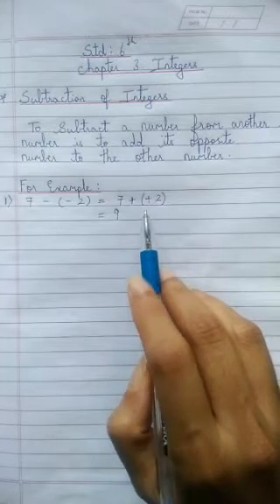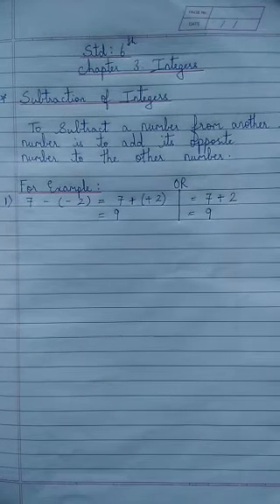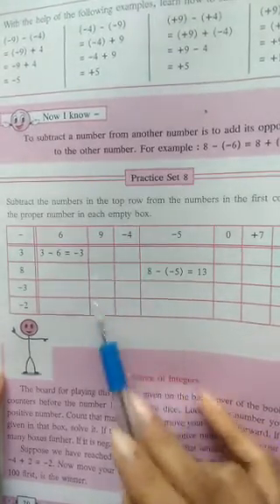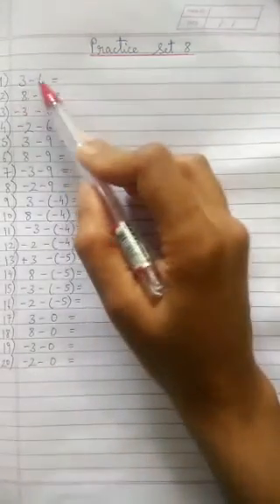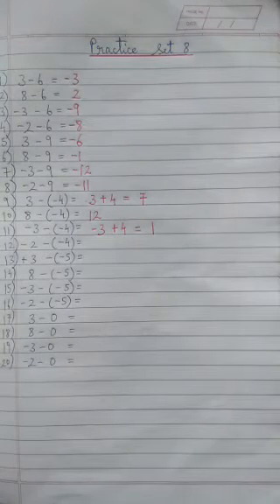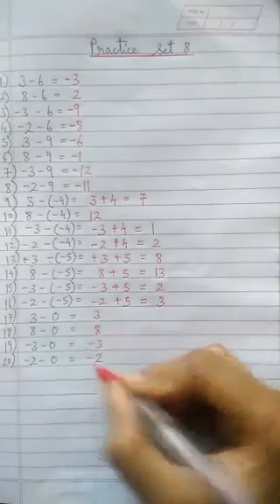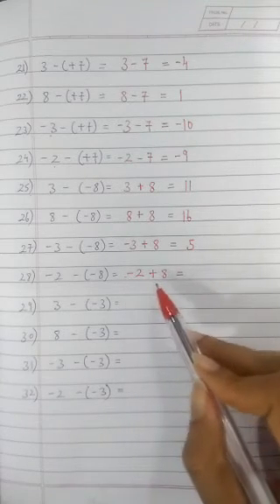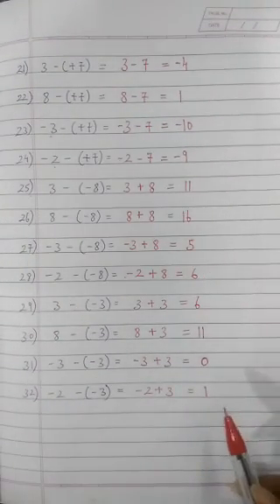std 6, Practice set 8, subtraction of integers, maths, chapter 3, integers, Maharashtra board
Practice set 8, subtraction of integers, class 6th, maths, chapter 3, integers, Maharashtra board ,channel